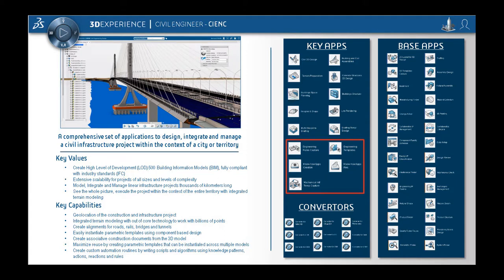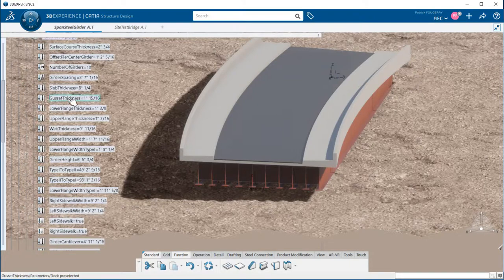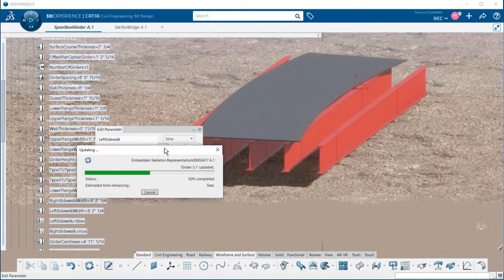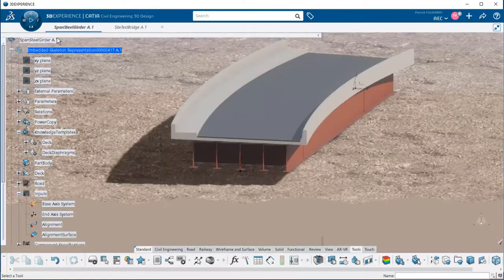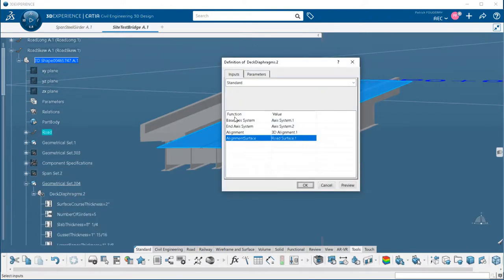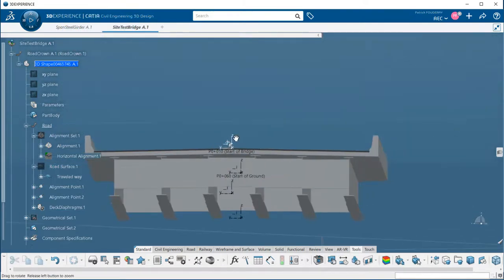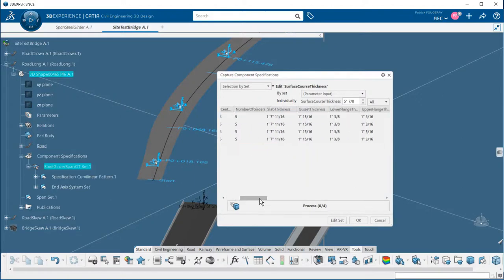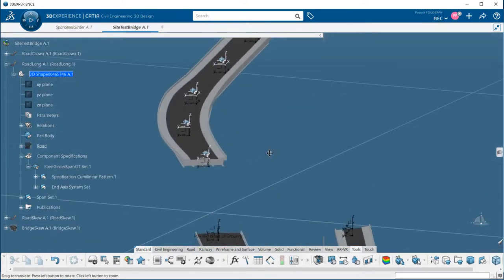9- Civil Engineering Introduction To Bridge Design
parametric design, UDF, CBD on a bridge girder example